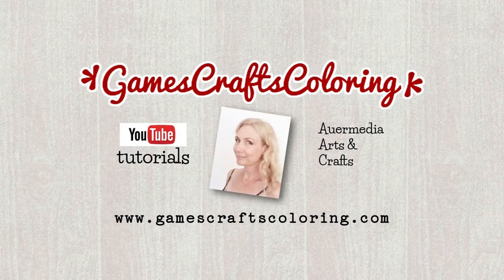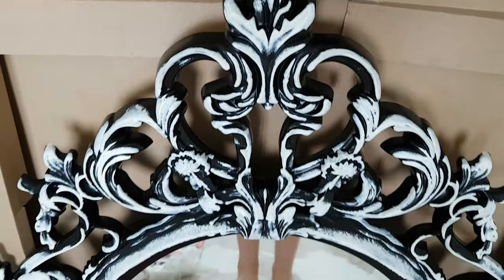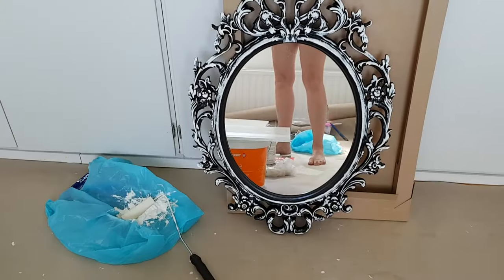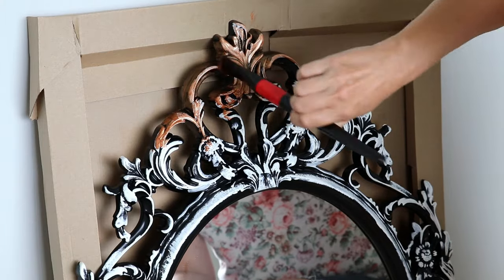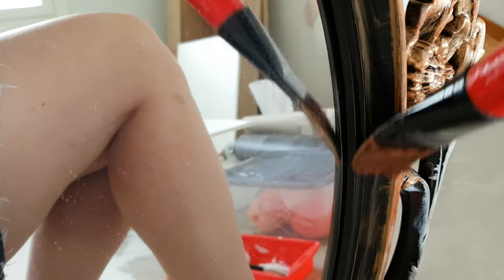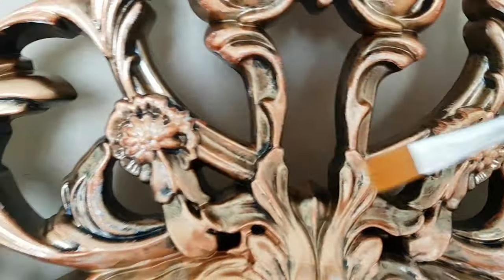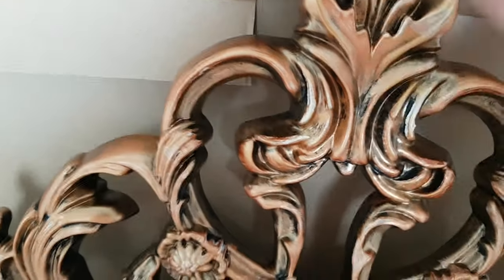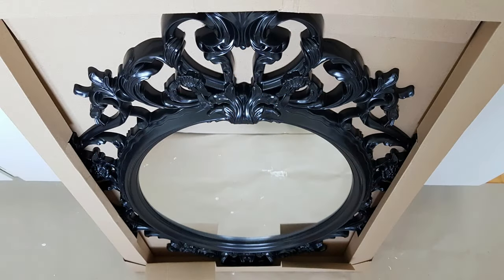DIY Altered Ikea Mirror Frame Tutorial - Creating Vintage Antique Look Using Acrylic Paint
DIY Altered Mirror Frame - Ikea Ung Drill -  How to paint plastic frames & how to create vintage antique look using acrylic paints, step by step tutorial.

I used acrylic paints and mixed media techniques to customize a synthetic, black frame into a vintage, antique piece. The Ung Drill mirror from Ikea is still available at least in the US, but if it's not available where you live (it's not available in my country any more), of course you can use any frame and alter it like this mirror.

You'll need a black frame,  white gesso (or paint, I used white furniture paint), bronze and gold acrylic paint to create a beautiful vintage look. I also used just a little bit of Inka Gold (color old silver), but that's totally optional. Great room decor / Ikea hack for those who love vintage shabby chic style!

I hope you like my video tutorial!